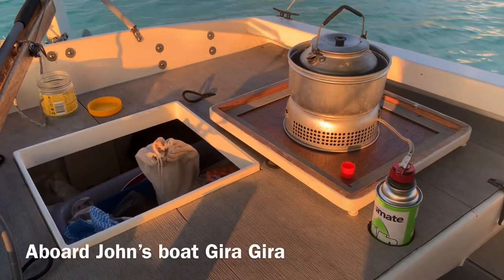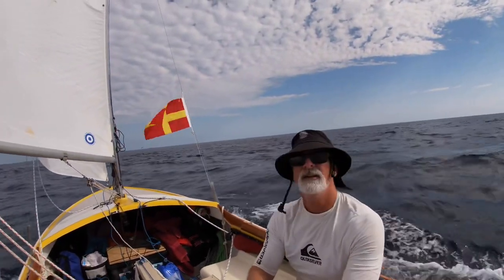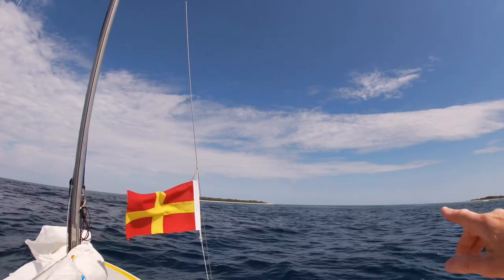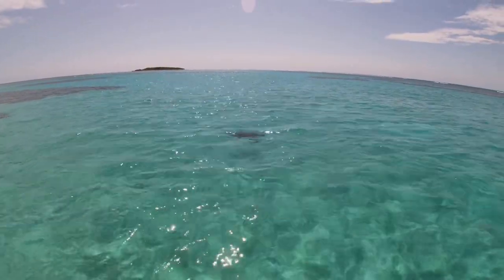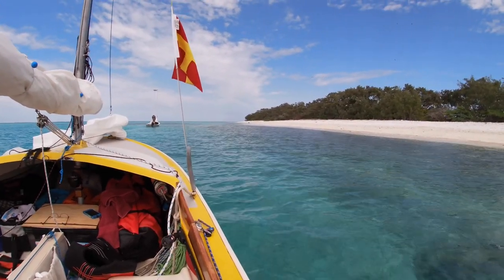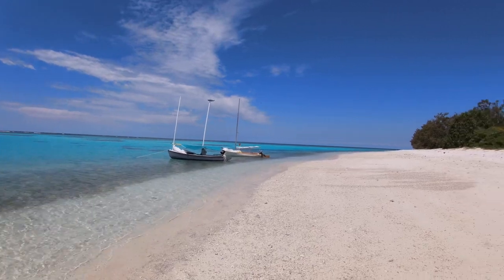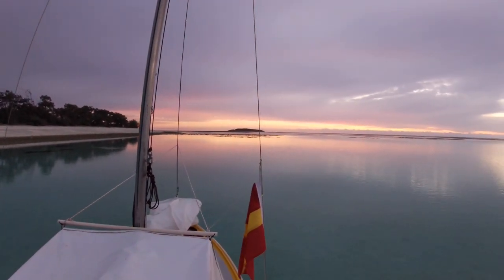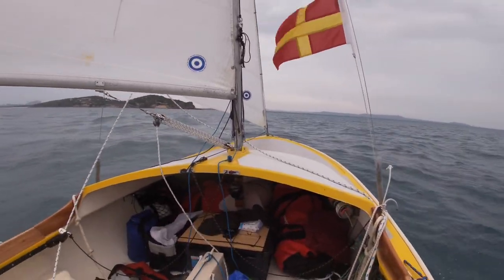Dinghy cruising open water adventure Part 2 to the Great Barrier Reef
A voyage to the Great Barrier Reef in an Oday Daysailer and a Core Sound 17.